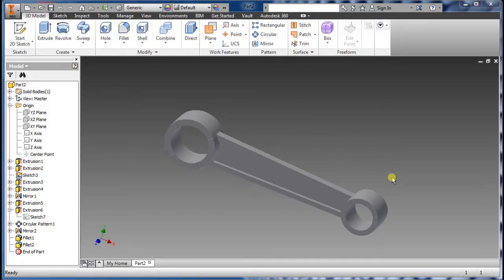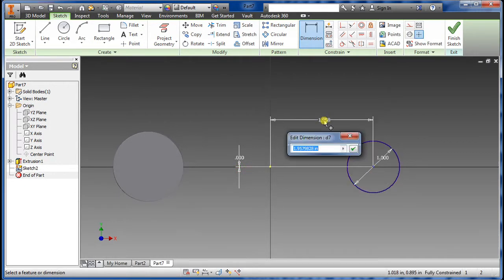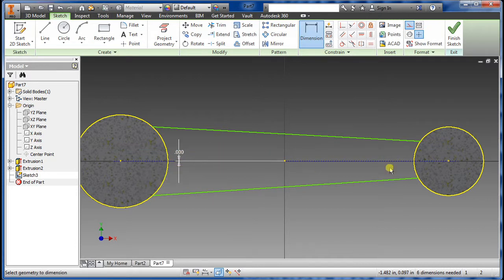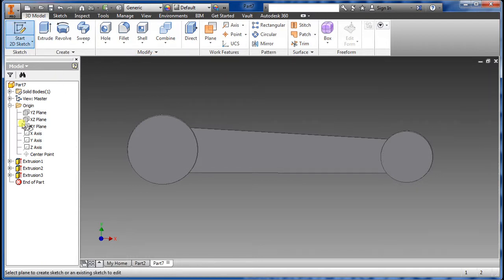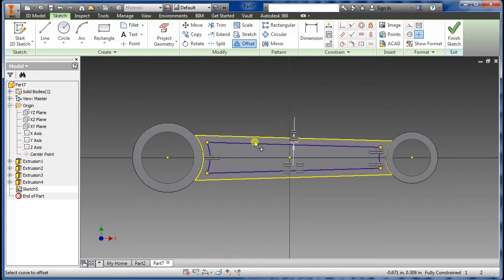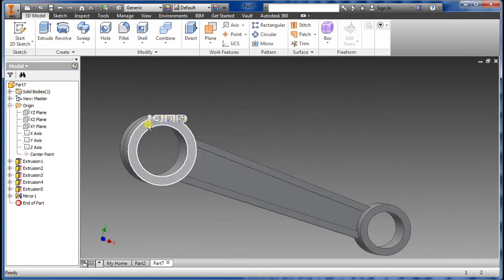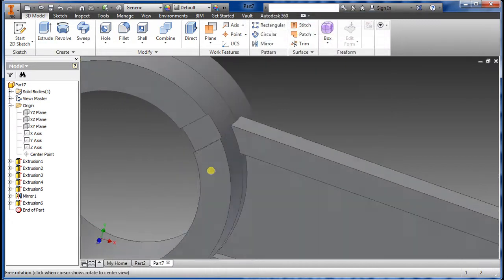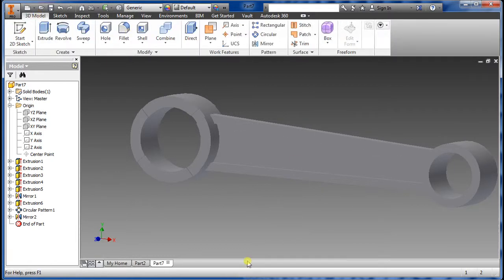Autodesk Inventor 2015 Beginner DWG parts